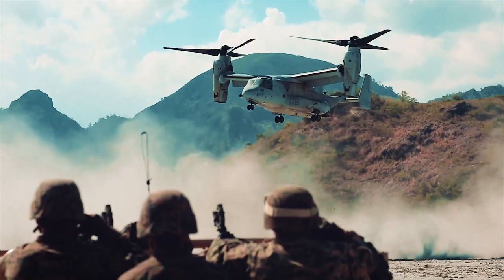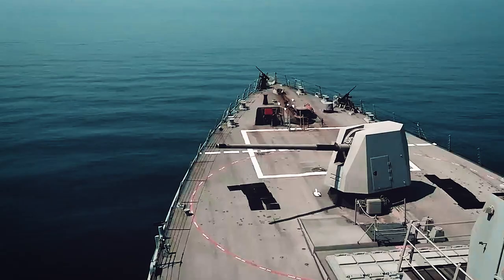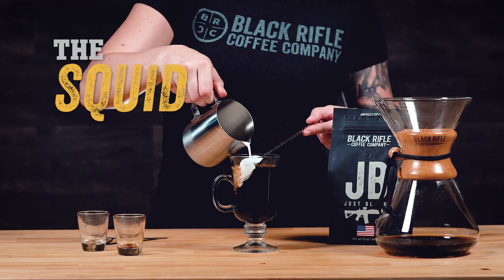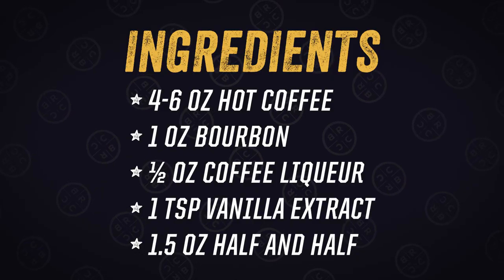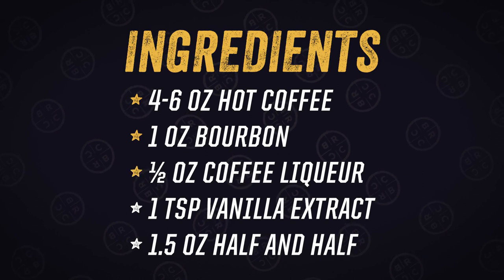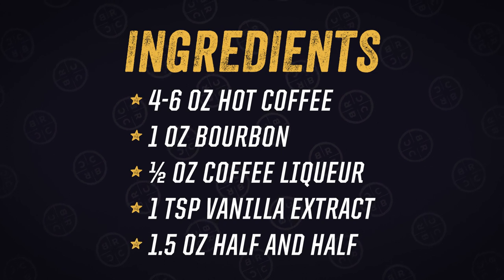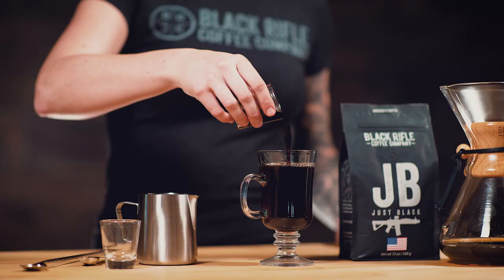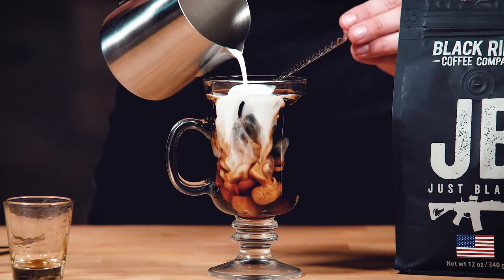BRCC Drink Recipes: The Squid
Today, we celebrate 245 years of Naval badassery! Whether you're on ship or shore, we hope you can grab some coffee and pour one up for our cracker-jacked compatriots.

Here's what you need:
4-6 oz hot coffee
1 oz bourbon
½ oz coffee liqueur
1 tsp vanilla extract
1.5 oz half and half

Learn more about why Black Rifle Coffee Company is America's Coffee

Did you know that we are on Amazon?